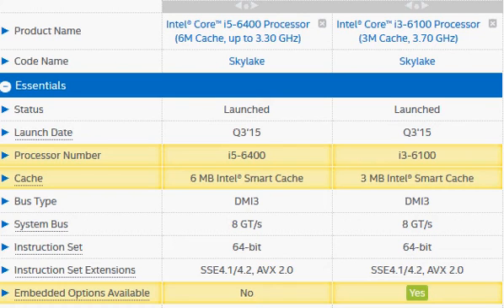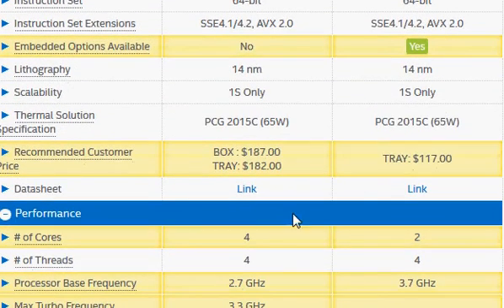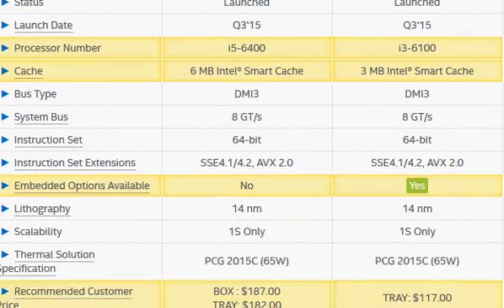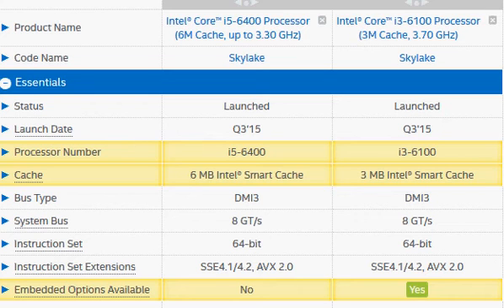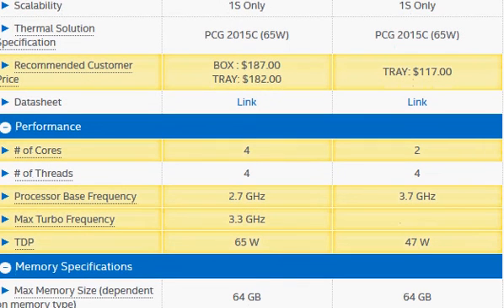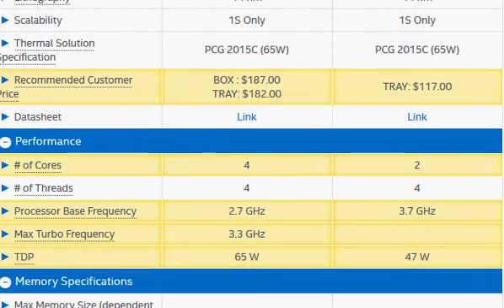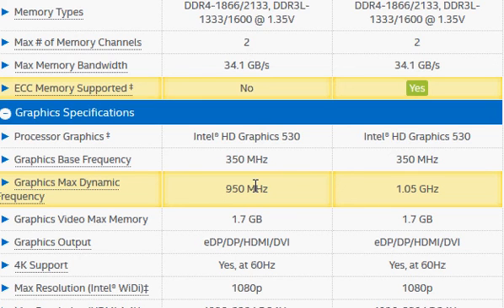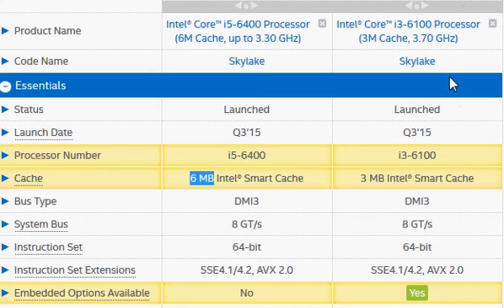Intel Core i5-6400 vs i3-6100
Core i5-6400 supports Turbo boost which makes it a bit faster than the i3-6100